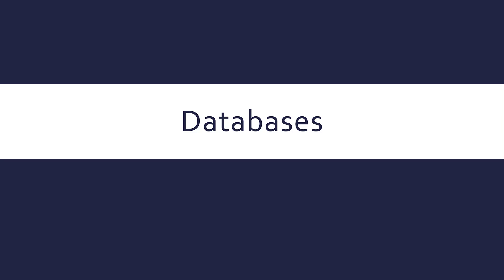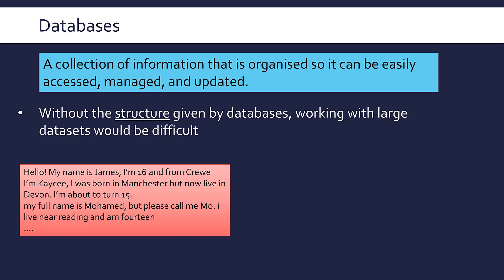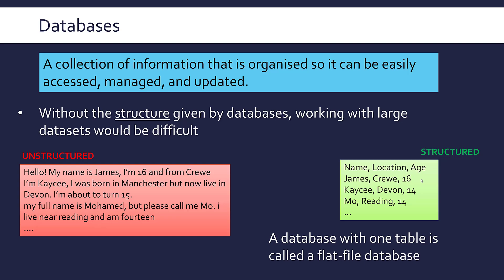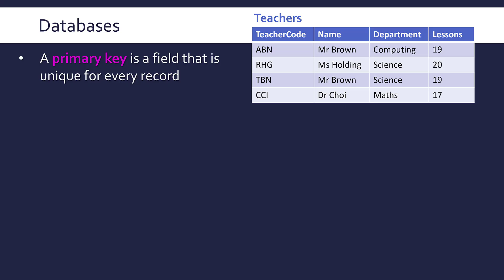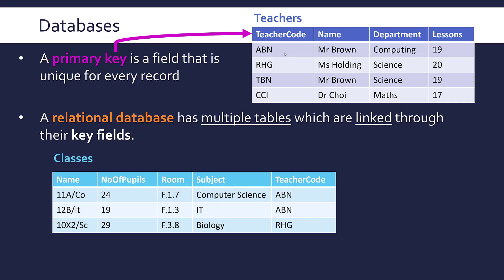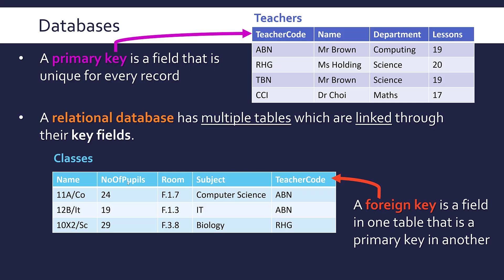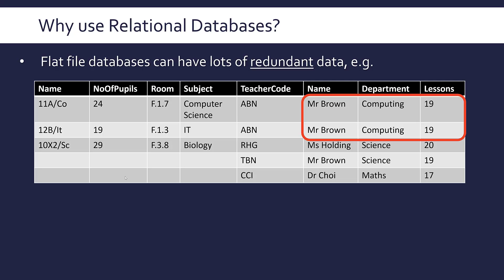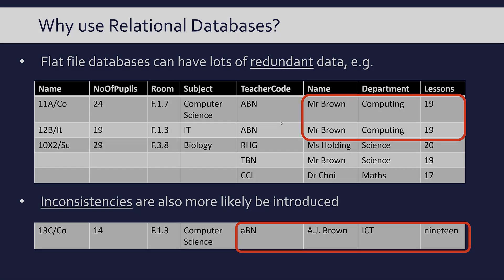Relational Databases and Key Fields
Defining what a database is, and why having data in a structured format is important for computer scientists. The difference between a flat-file and relational database is explained, along with the following important terminology: field, record, primary key, foreign key, redundancy, & inconsistency.